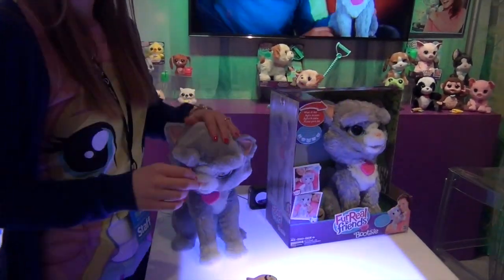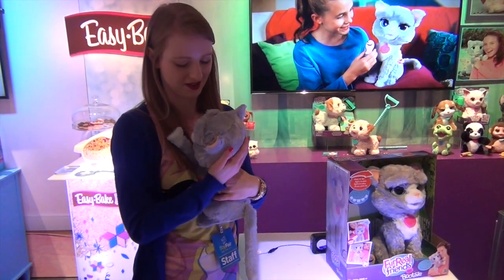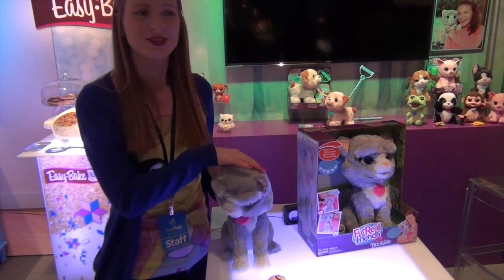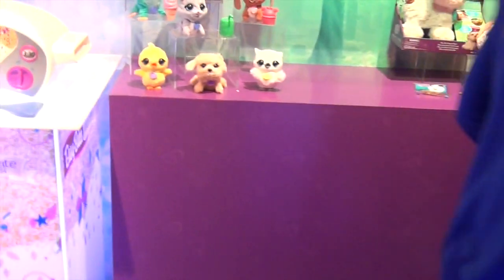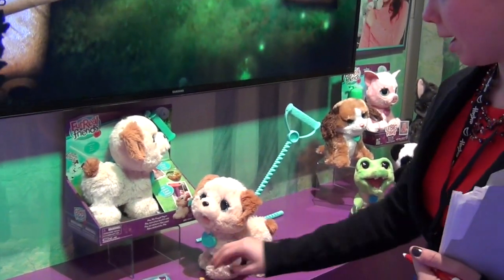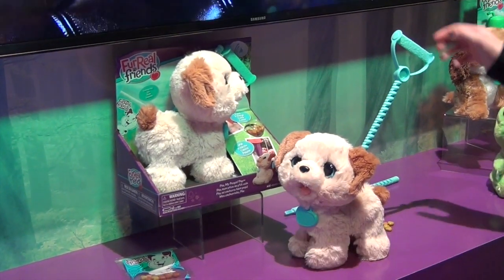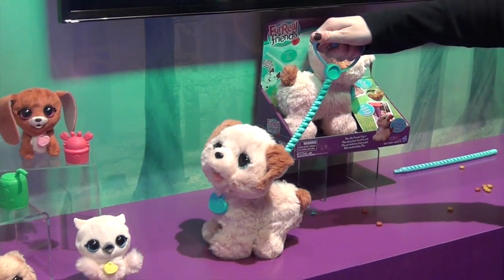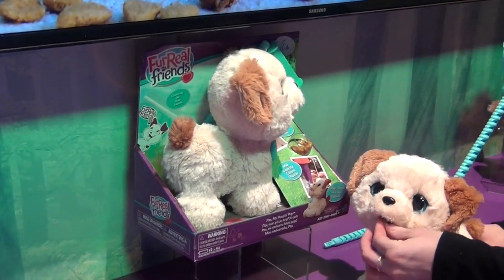Toy Fair 2016: FurReal Friends Bootsie and Pax the pooping pup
FurReal Friends Bootsie and Pax the pooping puppy